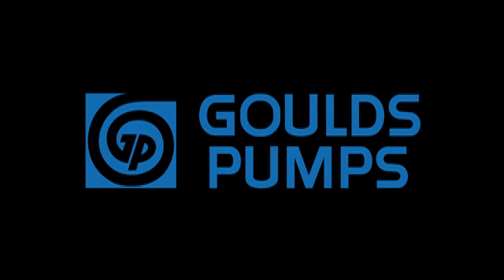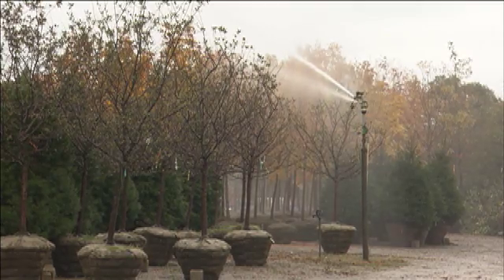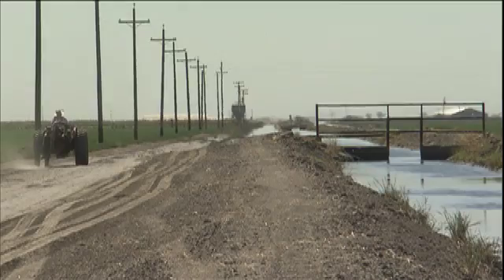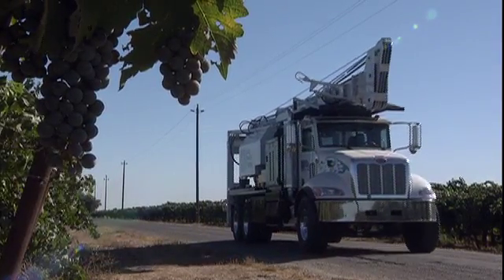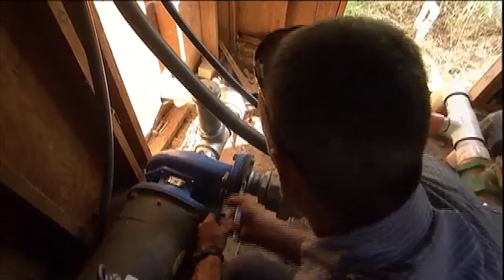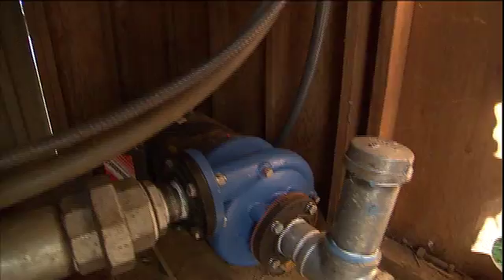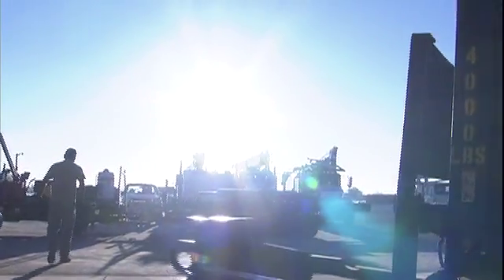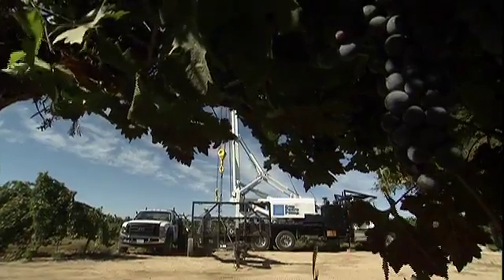Goulds Pumps Turbine Case Study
Video Case Study:  Goulds Professional Dealers Association members discuss innovative hi-tech agriculture and irrigation applications using Gould Turbine Pumps. These innovative solutions enable the efficient movement and use of water to bring comfort and convenience to the customers.